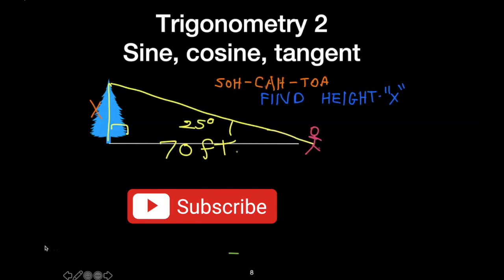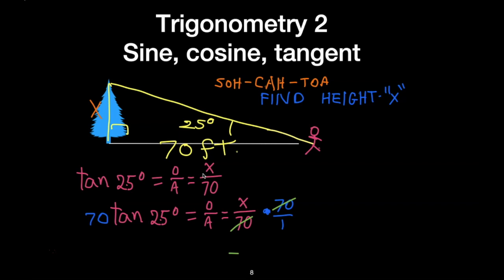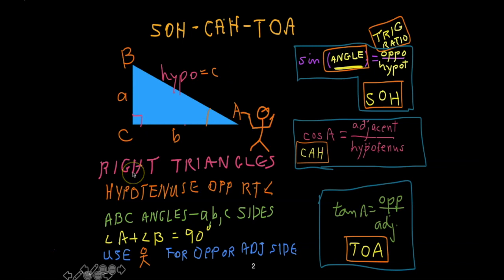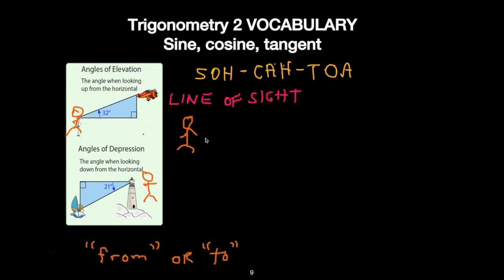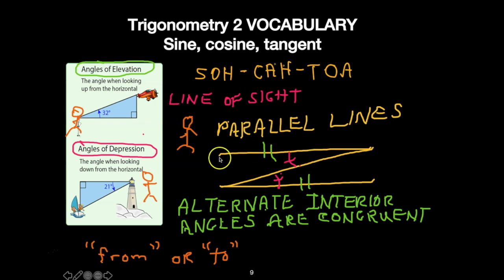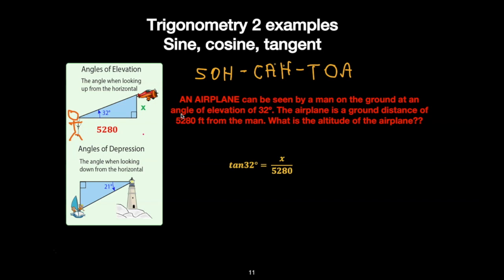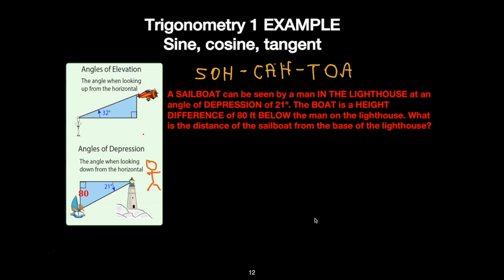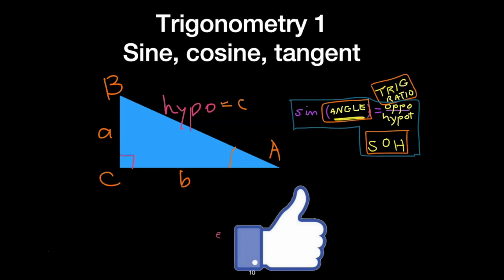TRIG-TANGENT PART 2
This video is about TRIG 2-TAN-EXAMPLES. Tangent is used with opposite and adjacent sides and one acute angle in a Right Triangle.